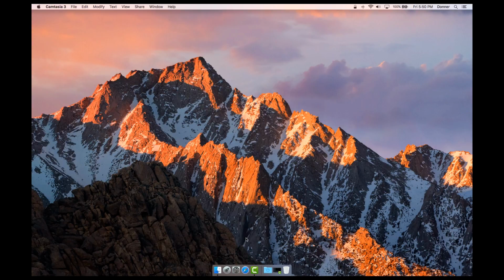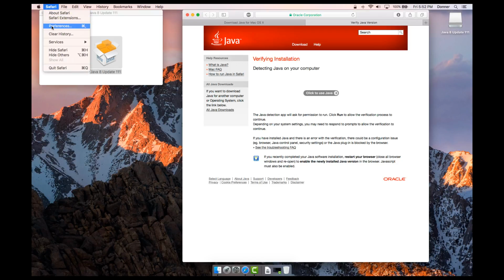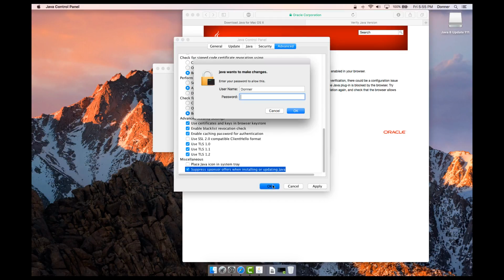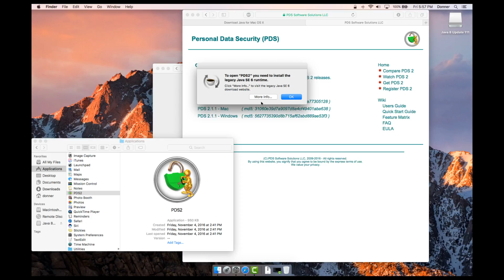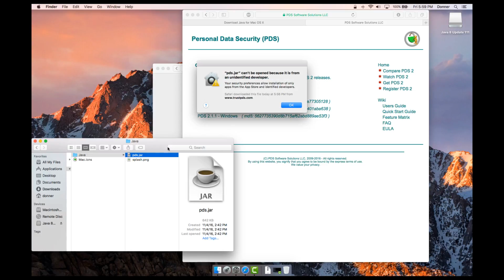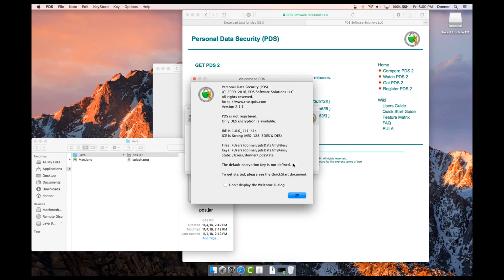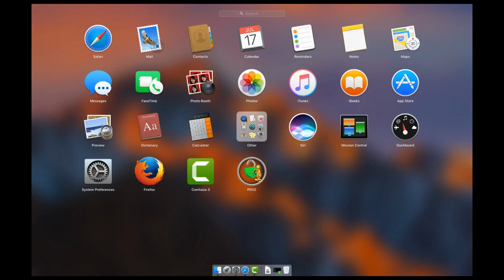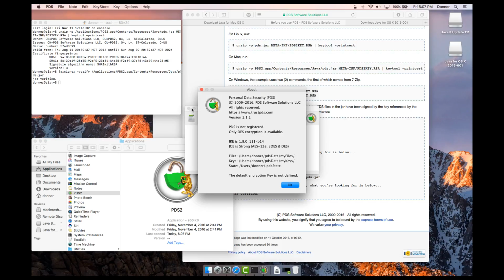Installing Personal Data Security to your Desktop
This video provides the instructions to install and verify PDS 2 on Mac.  The process includes securing the Java plugin.  As running PDS on Mac has several hurdles that do not exist on Linux or Windows, much of this information is Mac-specific.  This video begins with a 2 minute audio introduction without screen activity.